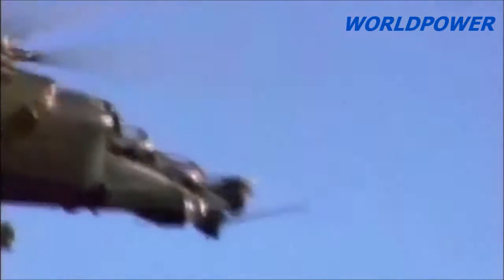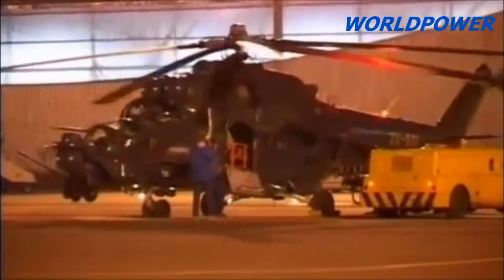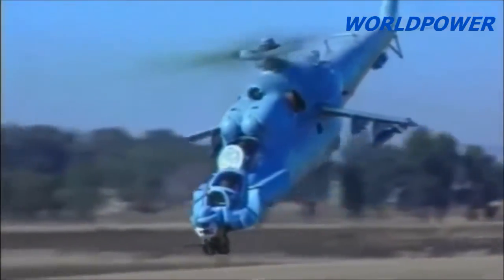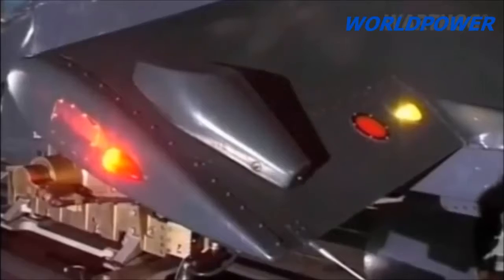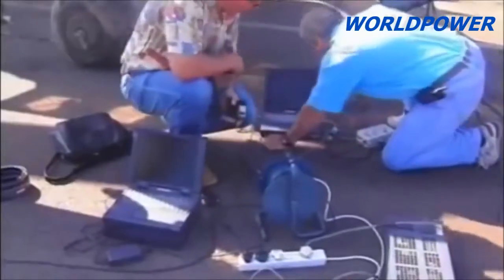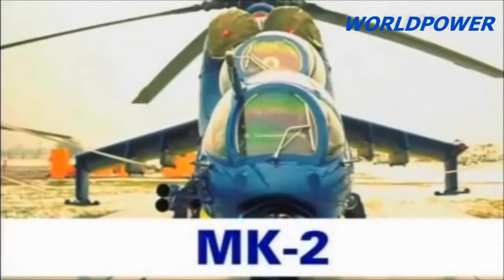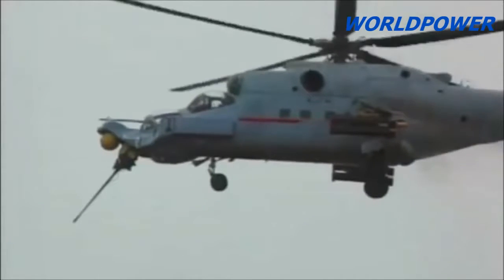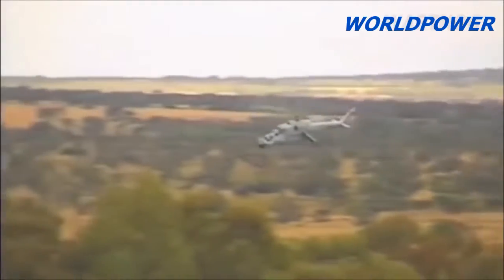RUS BEST HELICOPTER EVER